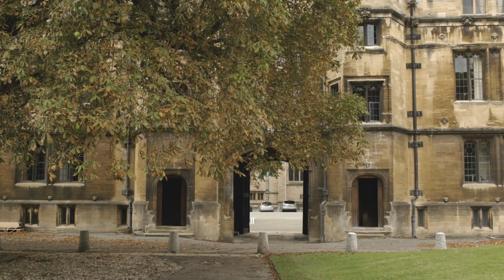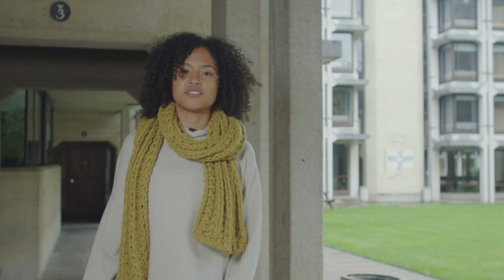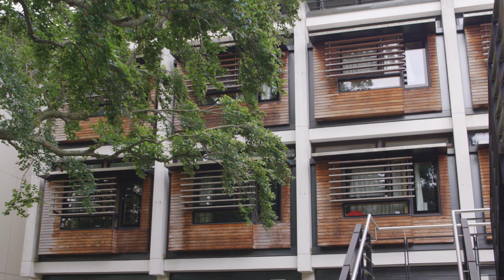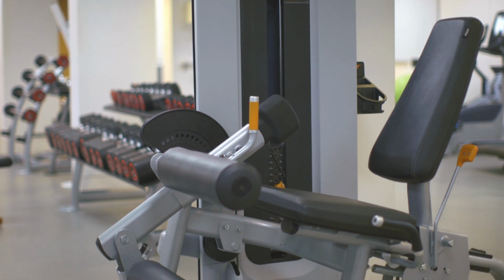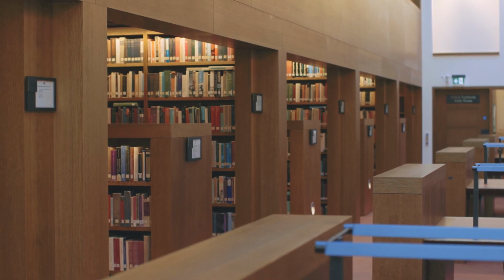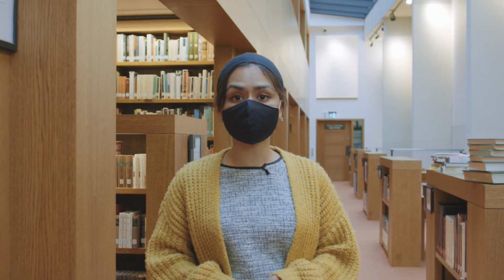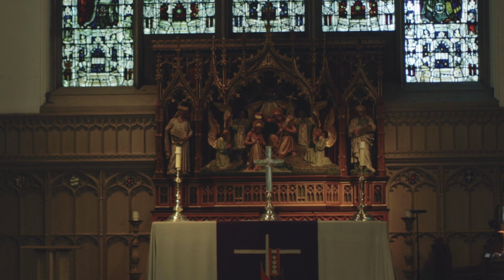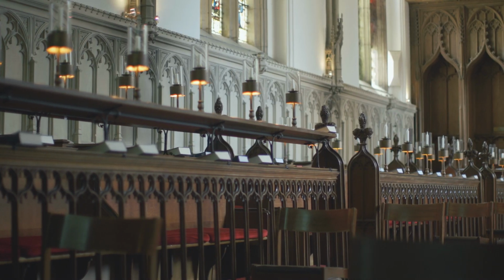A tour of St John's College, Oxford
A quick tour of the main areas in St John's College for new students.